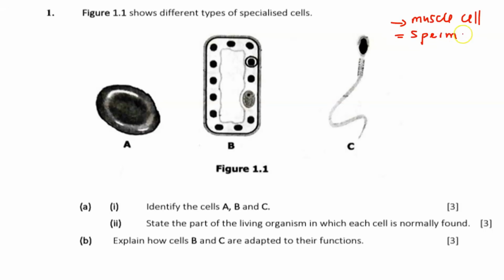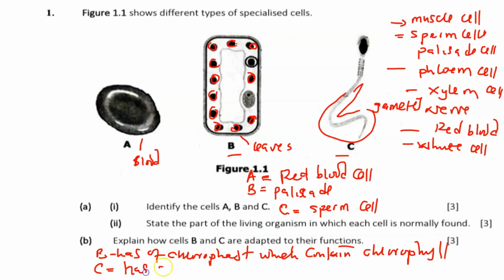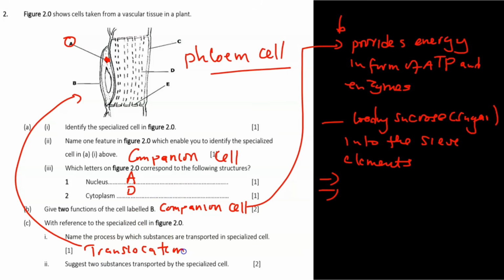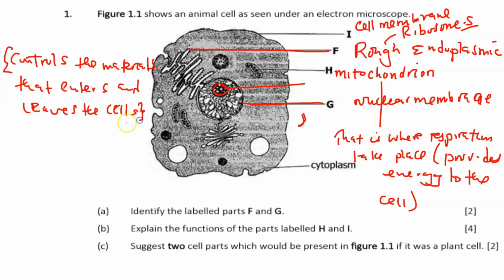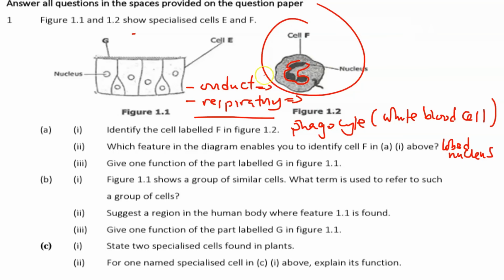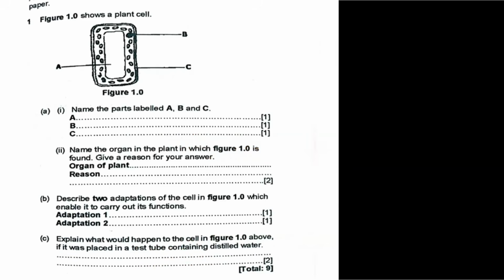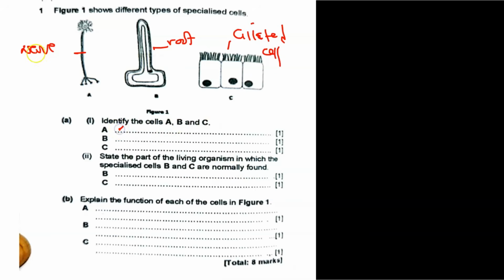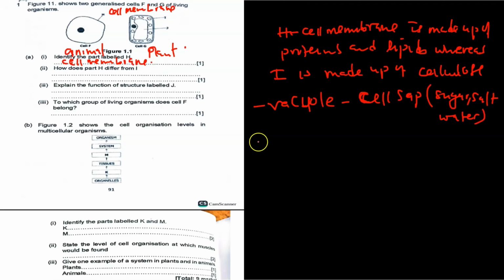Cell Specialization || exam questions